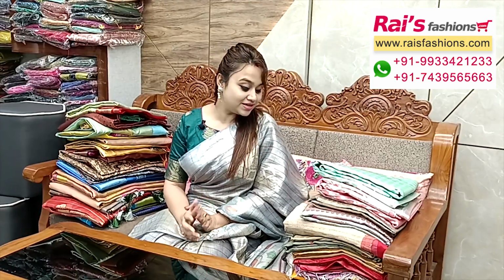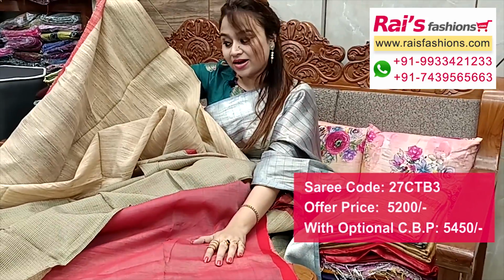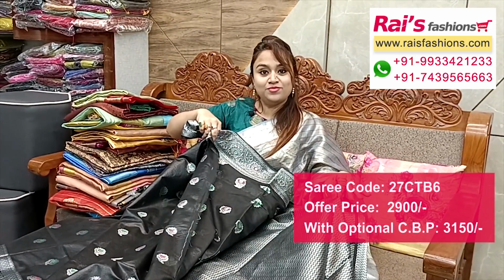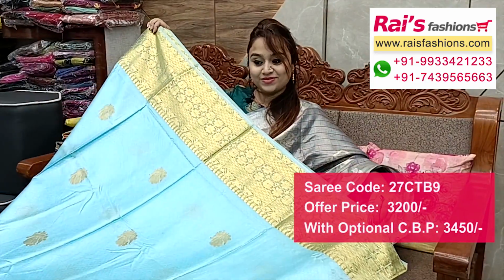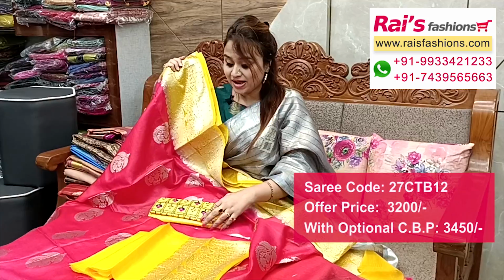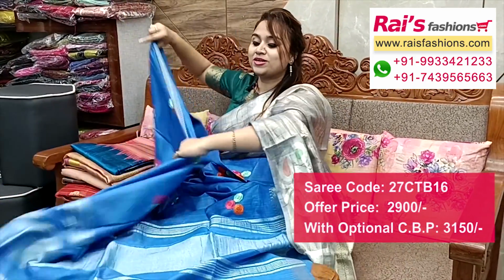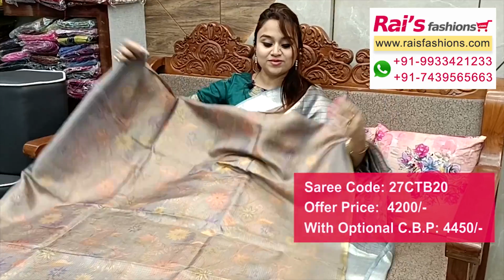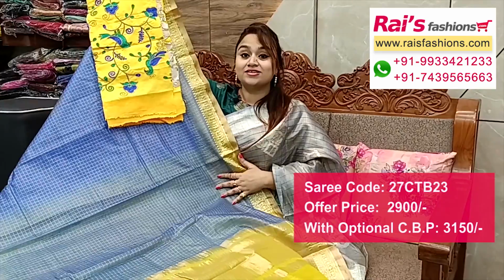Rich Silk Sarees Collection (27th October) - 27CTB